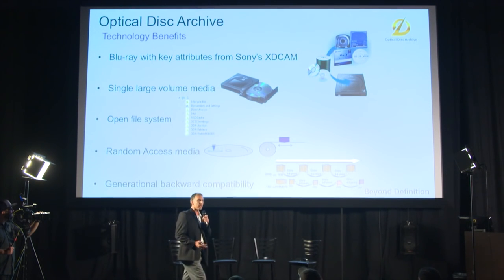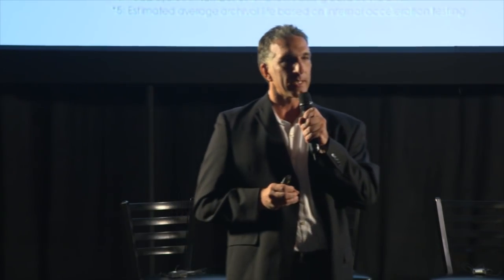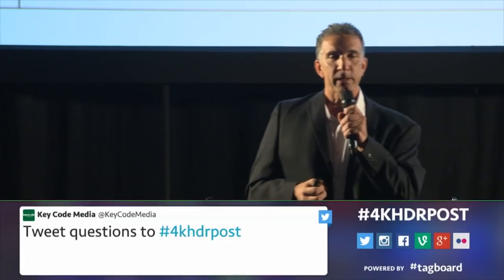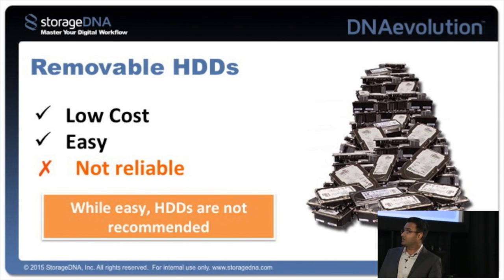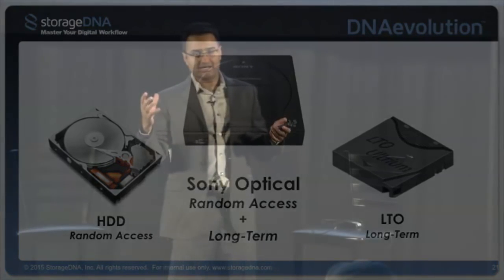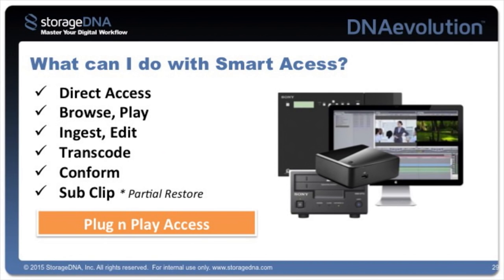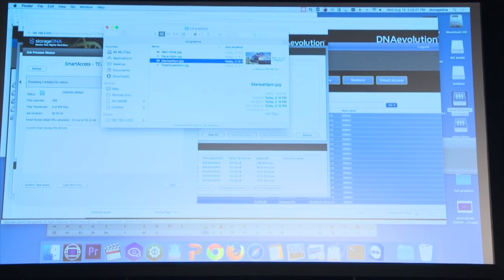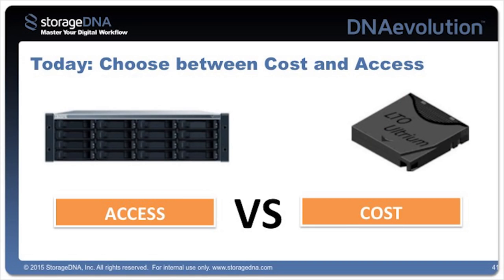StorageDNA & Sony Professional Solutions Collaborate on great new 4K Workflows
Watch a presentation by Sony Professional Solutions Americas and StorageDNA highlighting great new low-res to hi-res workflows for post production and broadcast users providing unique, direct access capabilities from Optical Disc Archive (ODA) storage.